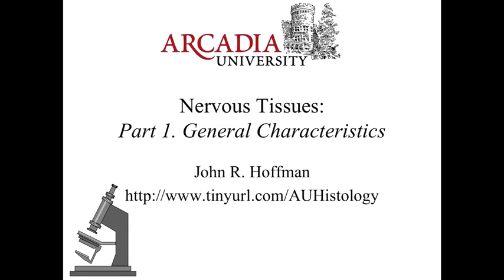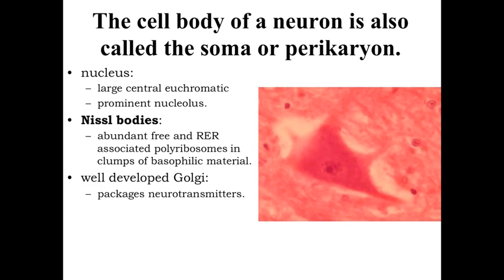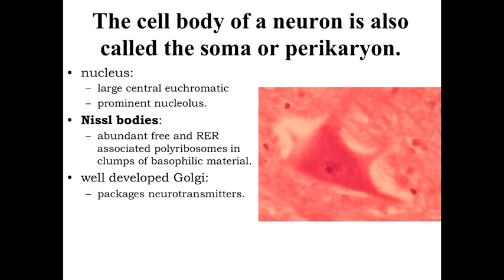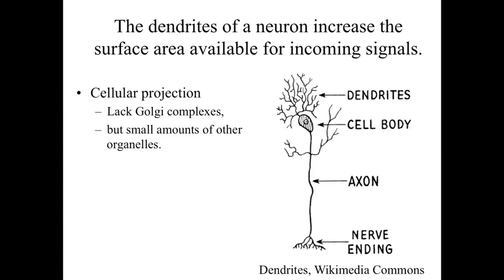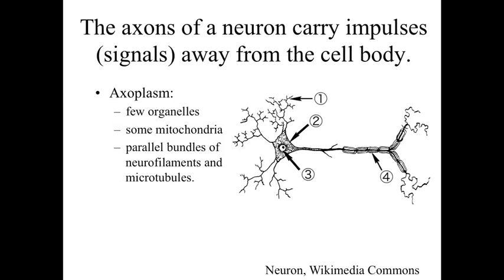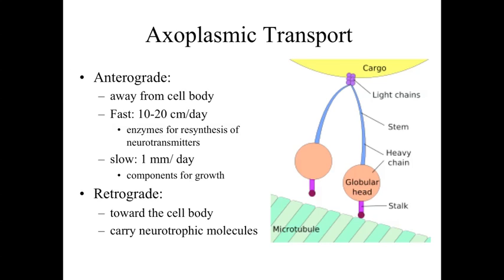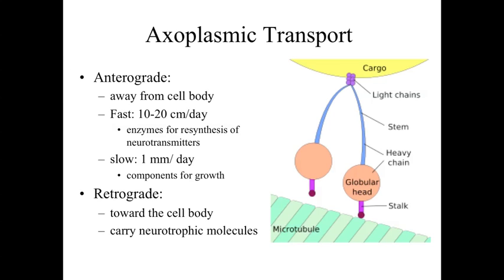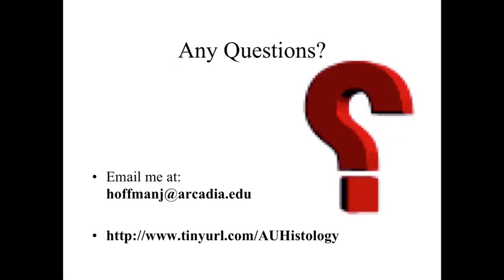Nervous Tissues Part 1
This lecture examines the general characteristics of nervous tissues. Arcadia University BI327 Histology